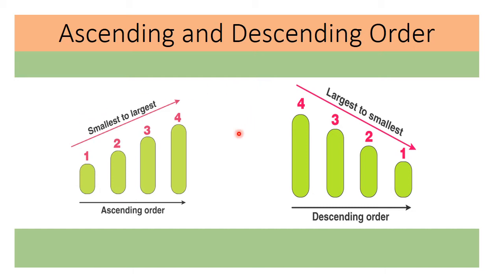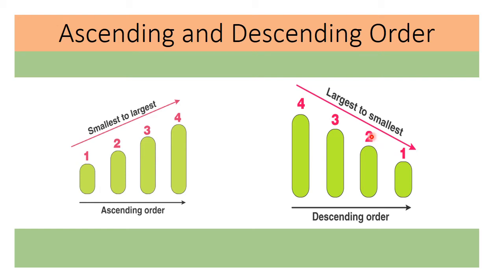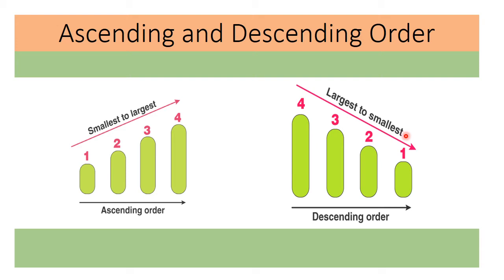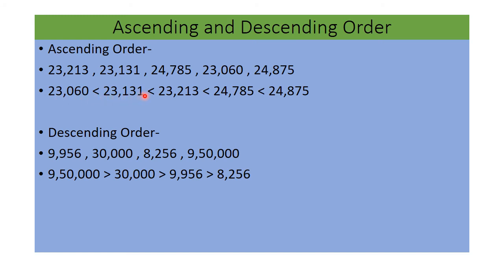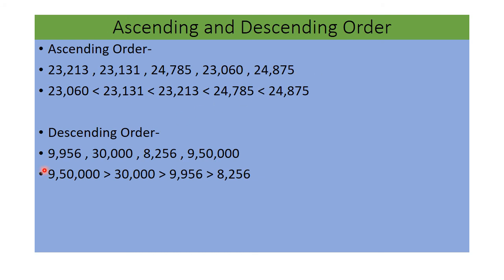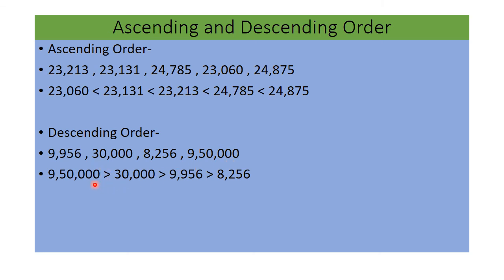Ascending and Descending Order